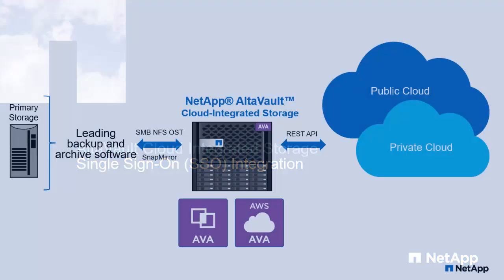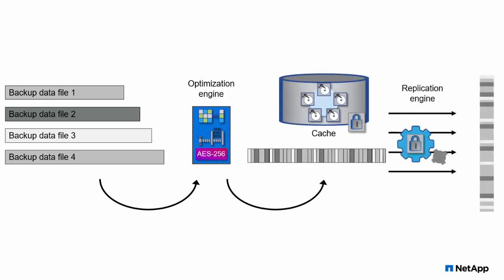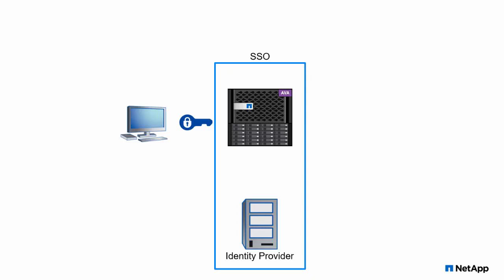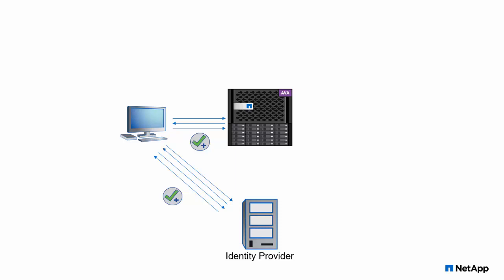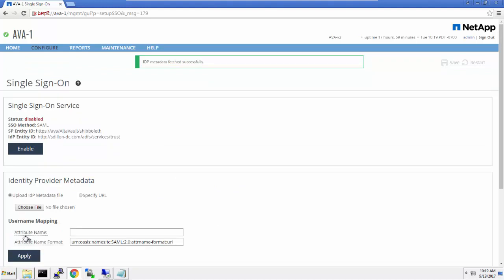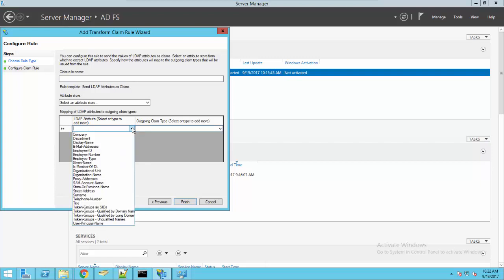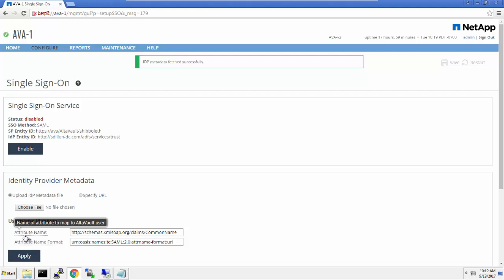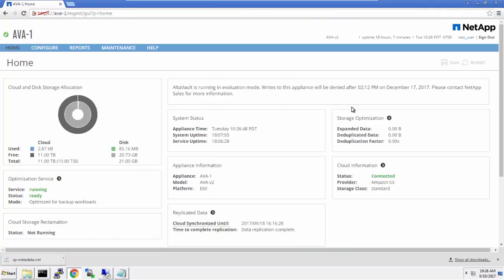New: Integrating AltaVault with Single Sign-On (SSO)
Learn how to leverage single sign-on (SSO) with AltaVault with this quick overview video. Starting at 4.4, AltaVault appliances can now be integrated with SAMLv2 based SSO login for businesses requiring centralized login services. In addition, businesses can also integrate multi-factor authentication (MFA) with SSO to improve the security of login identities.